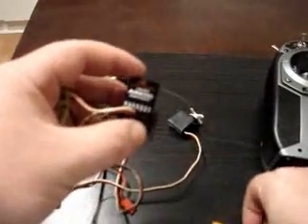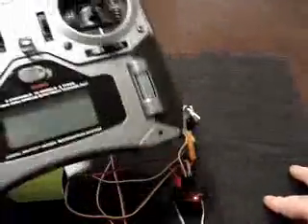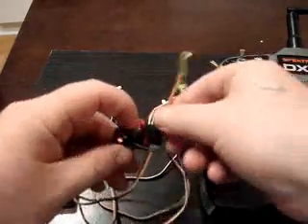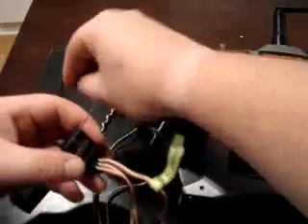Cheap Spectrum Receiver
Testing Cheap 2.4 receiver...